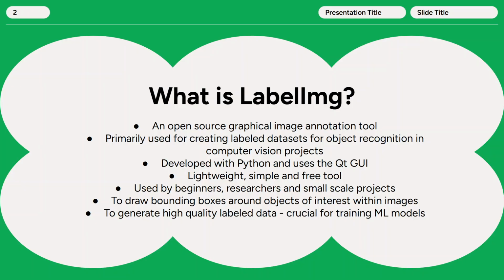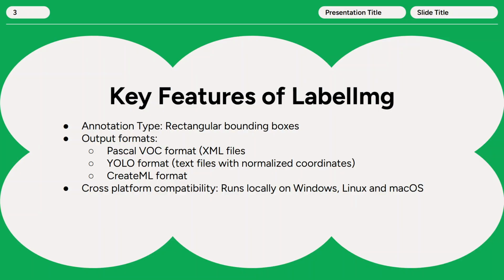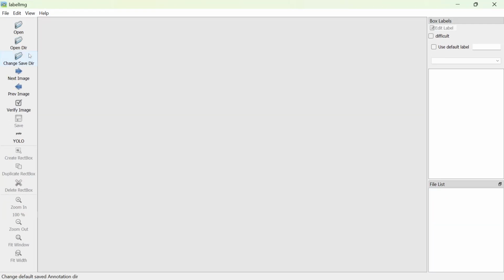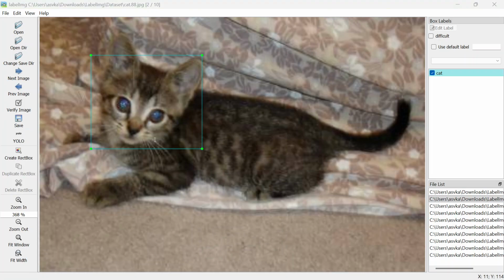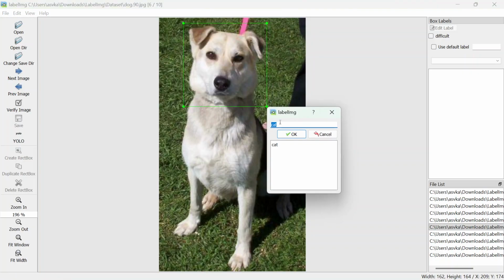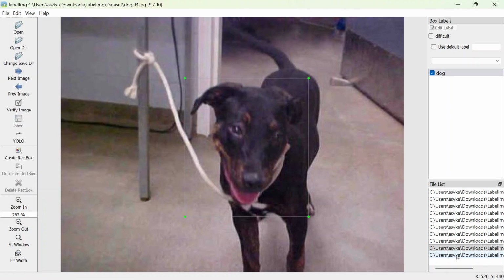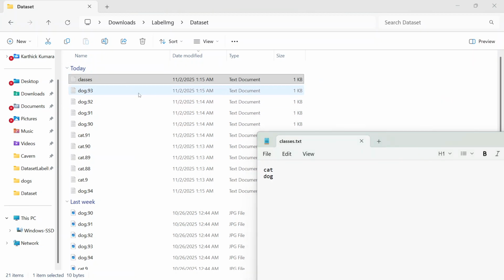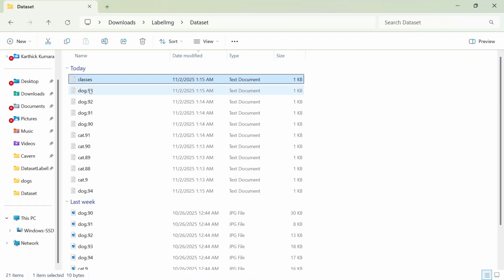LabelImg Image Annotation Tool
LabelImg - Image Annotation Tool used for simple, dataset creation used for small projects to train ML models